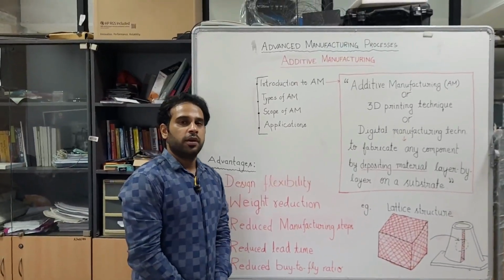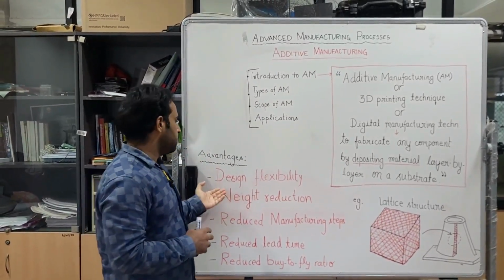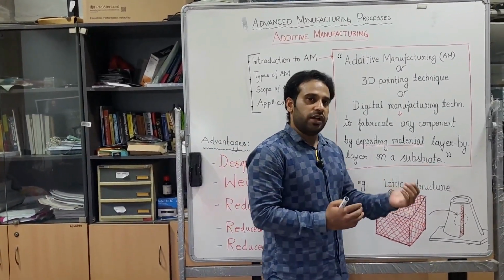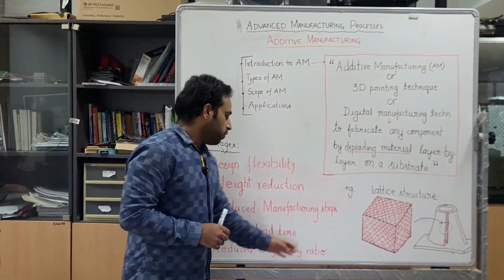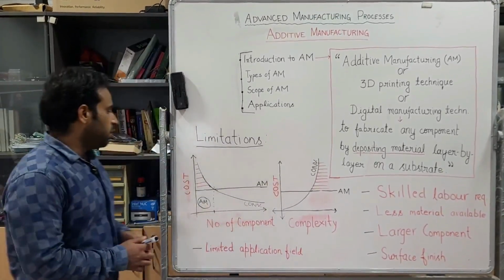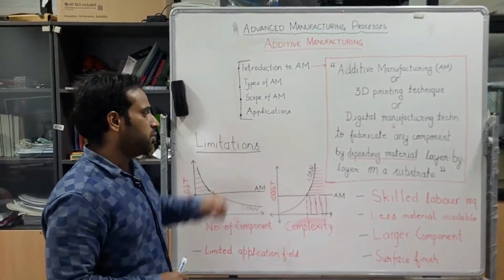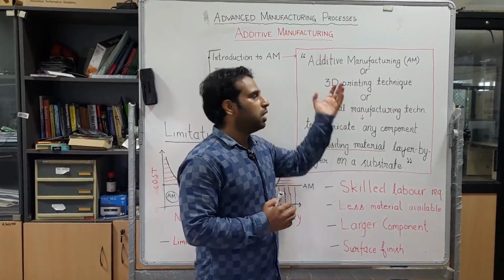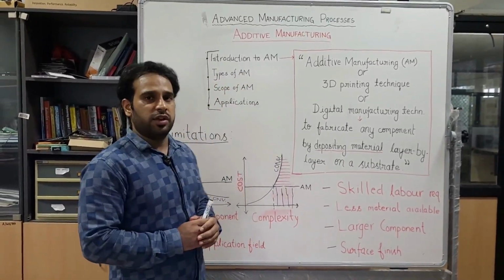Introduction to Additive Manufacturing | Part 1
Introduction to Additive Manufacturing.

Lecture By: Dr. Raviraj Verma, PhD